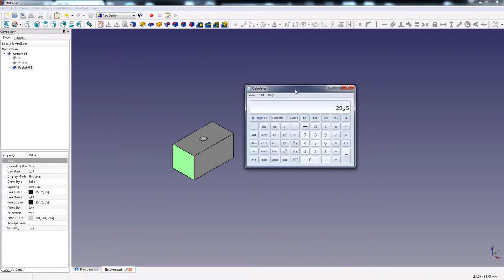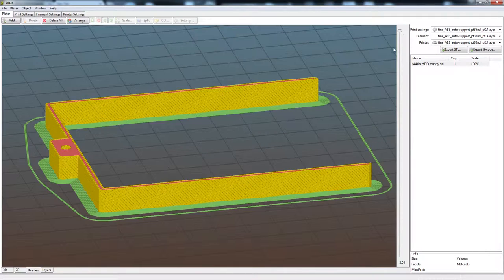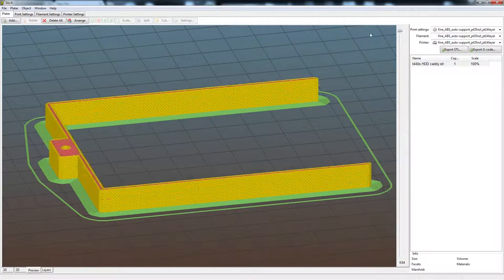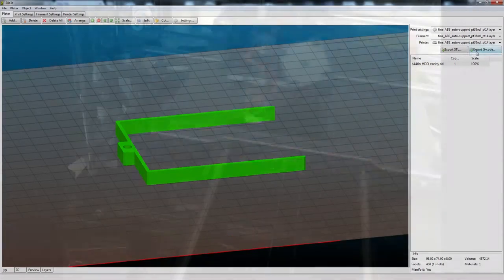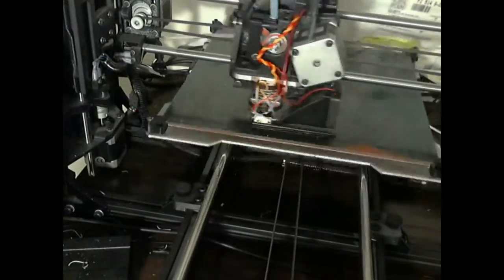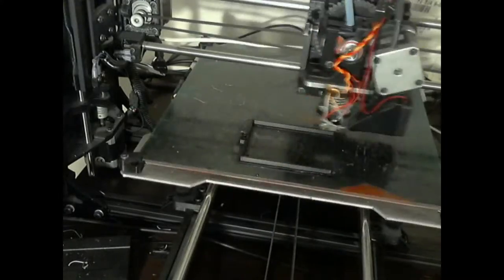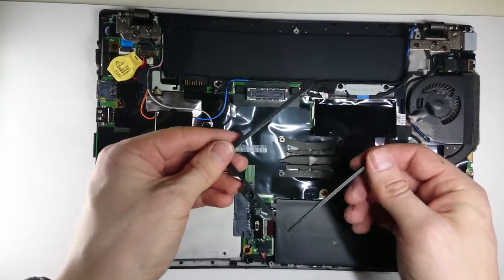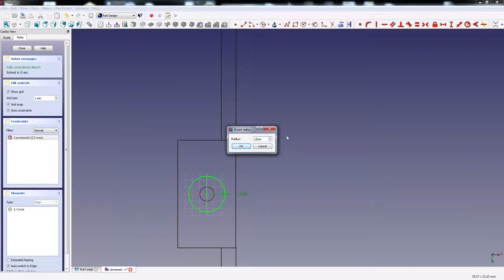Making a HDD caddy for T440s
My T440s was missing its Hard drvie caddy, so instead of going the easy route, and just buying one on ebay I instead opted to make one myself. Considering the similarities between T440s and T450s, the caddy will probably also fit T450s.

The song in the background is Vibe Tracks - Golden